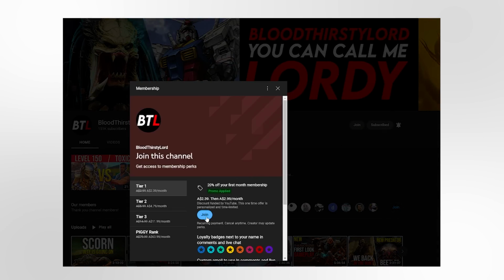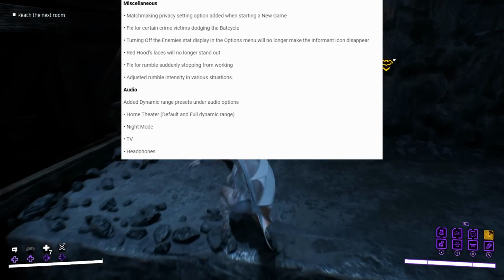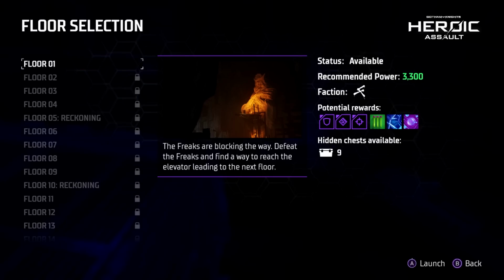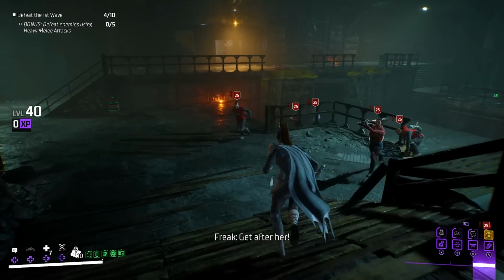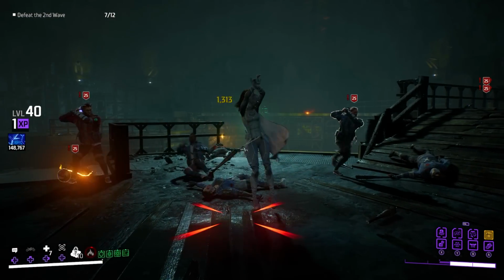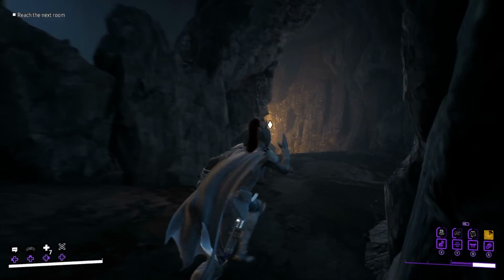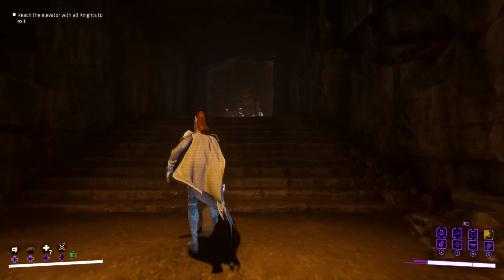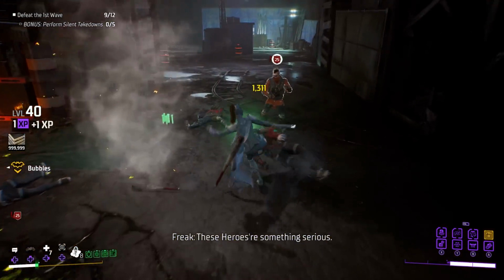Gotham Knights Update Today - HEROIC ASSAULT GAMEPLAY & BIG CHANGES! BOSS SHOWDOWN MODE & STARRO!!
Gotham Knights Update Today contains the long-awaited Heroic Assault Game Mode which allows up to 4 players in online play in arena like environment defeating enemies such as Starro from DC through multiple floors. Gotham Knights New Villian Starro is Here and provided us with a hidden secret message about their initiatives in gotham city and arrival on earth. This could be the first step of James Gunn Connecting the DCU (preexisting DCEU) to the games, so expect the movies and tv shows to reference the events that occur in gotham knights.

- gotham knights
- gotham knights review
- predator hunting grounds
- rumbleverse
- bloodhunt
- halo infinite
- paragon
- overprime
- paragon overprime
- paragon the overprime
- paragon game
- paragon gameplay
- overprime game
- overprime gameplay
- paragon the overprime gameplay
- evil west
- evil west review
- BloodThirstyLord
- Lordy
- gotham knights update
- warhammer darktide
- darktide review
- darktide classes
- darktide gameplay
- warhammer 40k darktide
- 40k darktide

- gotham knights
- gotham knights pc
- gotham knights ps5
- gotham knights 30fps
- gotham knights gameplay
- gotham knights 4 player coop mode
- gotham knights heroic assault game mode
- gotham knights red hood
- gotham knights batgirl
- gotham knights robin
- gotham knights nightwing
- gotham knights news
- gotham knights game
- gotham knights batman
- gotham knights ending
- gotham knights trailer
- gotham knights ps4
- gotham knights ps5 gameplay
- gotham knights deluxe edition
- gotham knights spoilers
- gotham knights leaks
- gotham knights multiplayer
- gotham knights coop
- gotham knights reaction
- gotham knights preview
- gotham knights details
- gotham knights release date
- gotham knights explained
- gotham knights everything we know
- gotham knights xbox one
- gotham knights topic
- gotham knights open world
- gotham knights progression
- gotham knights batman dlc
- gotham knights dlc
- gotham knights new gameplay
- 30 fps
- gotham knights builds
- gotham knights skills
- gotham knights abilities
- gotham knights skill tree
- 4k 30fps gaming
- gotham knights best character
- gotham knights characters
- gotham knights red hood guide
- gotham knights tips
- gotham knights guide
- gotham knights story
- gotham knights court of owls
- gotham knights harley quinn
- gotham knights dr freeze
- gotham knights penguin
- gotham knights gaming news
- batman
- gotham knights villians
- gotham knights gameplay reaction
- gotham knights batman dead
- gotham knights progression
- what is gotham knights
- gotham knights walkthrough part 1
- gotham knights review
- gotham knights batman vs ra's al ghul
- gotham knights spoilers
- gotham knights combat
- gotham knights meme
- gotham knights cinematic trailer
- skill up
- ACG
- digital foundry
- batman arkham videos
- gotham knights videos
- ign
- gamespot
- gotham knights this game is amazing and you should be excited!
- gotham knights switch character
- gotham knights perfect attack
- gotham knights perfect evade
- gotham knights day one patch
- gotham knights timed strike
- gotham knights how to glide
- gotham knights how to unlock suits
- gotham knights batman alive
- gotham knights puzzles
- gotham knights max level
- gotham knights new game+
- gotham knights level 40
- gotham knights speedrun
- gotham knights best build
- gotham knights best skills
- gotham knights best gear
- gotham knights best modchips
- gotham knights modchips
- gotham knights legendary
- gotham knights puzzles
- jorraptor
- khrazegaming
- caboose
- batman arkham videos
- gotham knights steam update
- gotham knights easter eggs
- gotham knights secret abilities
- gotham knights hidden abilities
- gotham knights hidden secret
- gotham knights update
- gotham knights console update
- gotham knights patch
- gotham knights new update
- gotham knights ps5 update
- batman
- gotham knights batman
- gotham knights game
- arkham knights
- batman gotham knights
- gotham knights update today
- arkham knights ps5
- gotham knights official heroic assault trailer dc
- gotham knights showdown trailer
- gotham knights boss showdown trailer
- gameplay